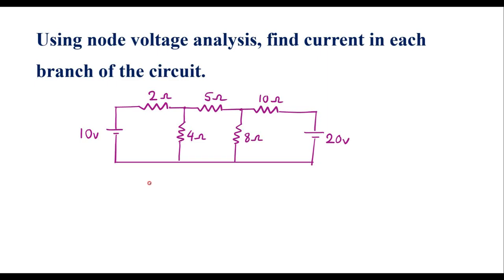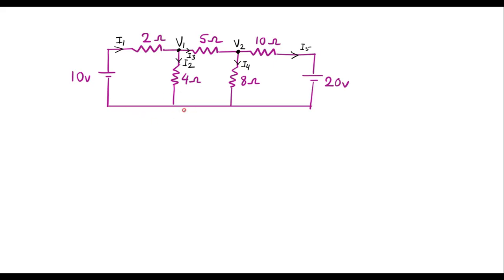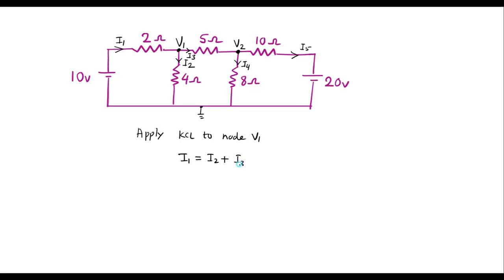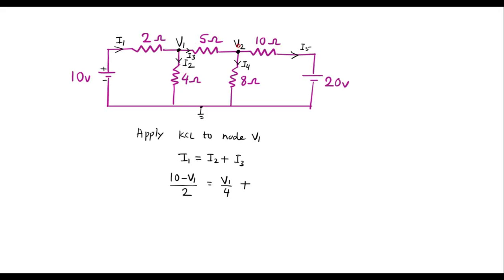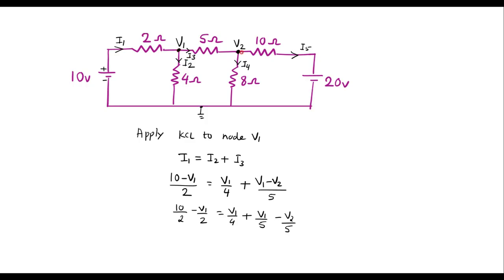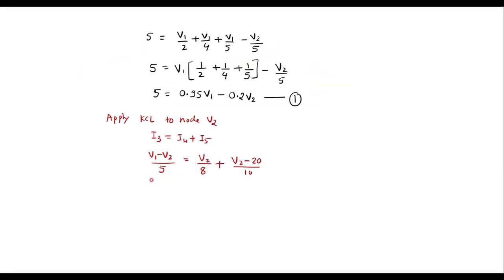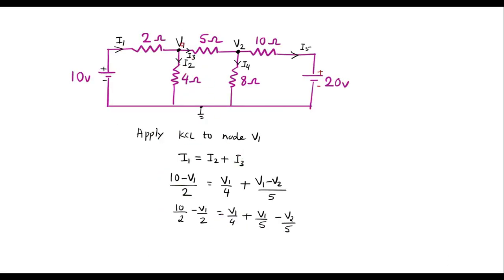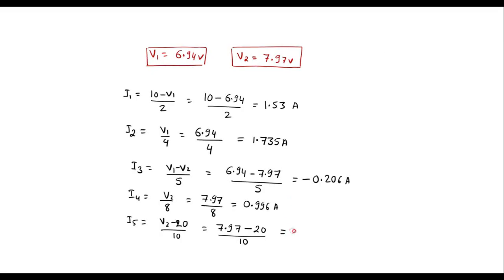Using node voltage analysis, find current in each branch of the circuit.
BEC304-QP-JULY-2025_VTU